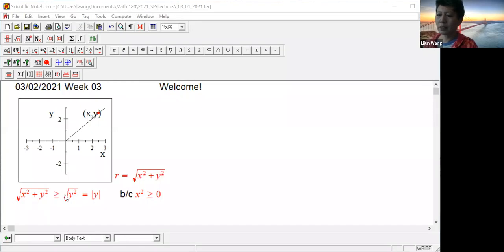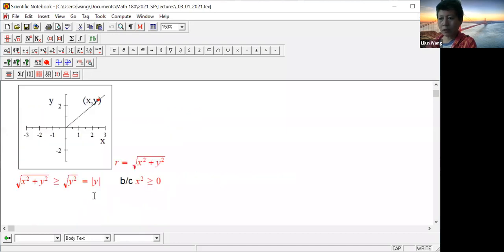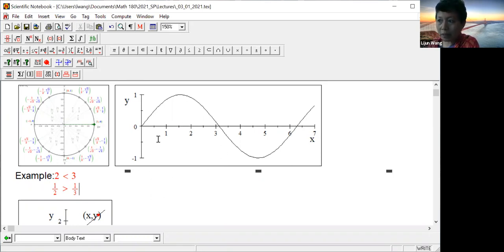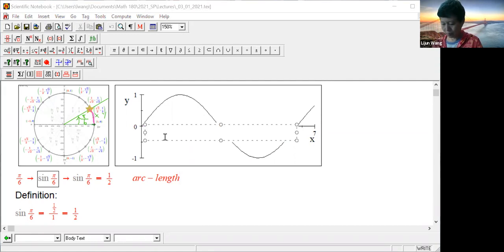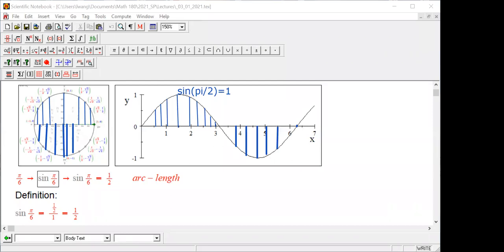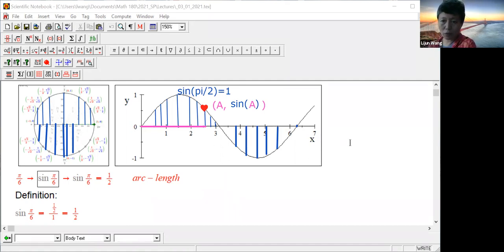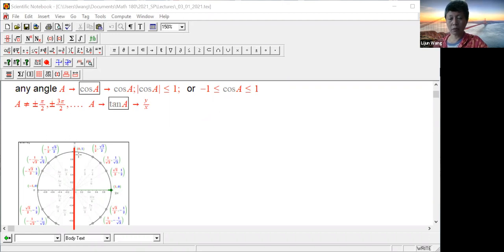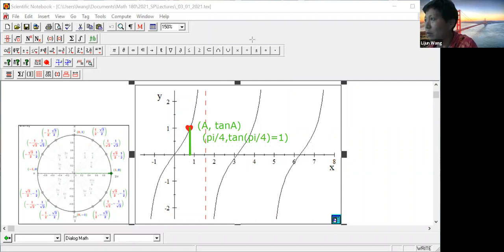20210302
Sine Function and Unit Circle